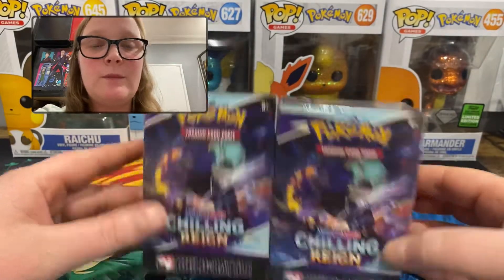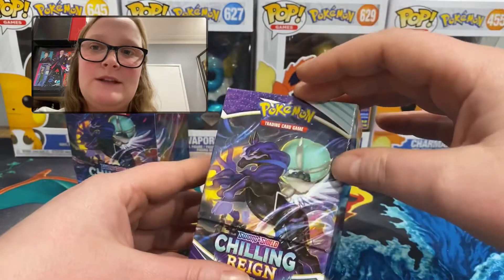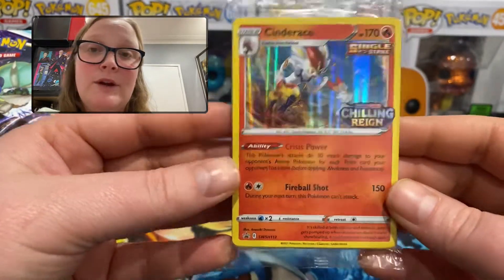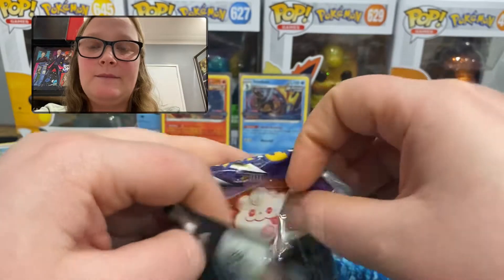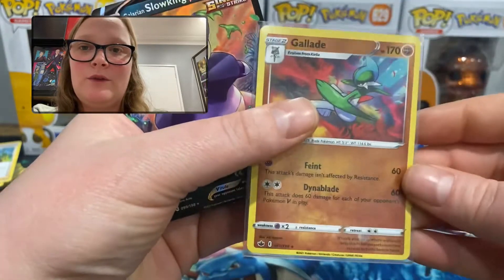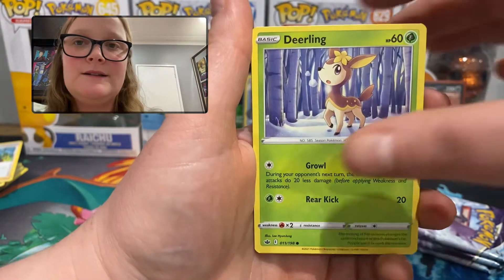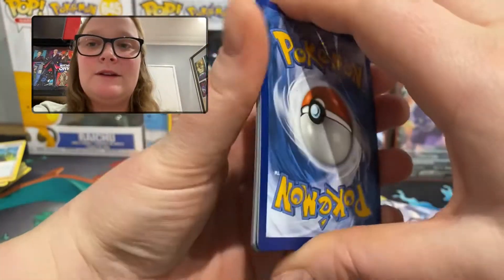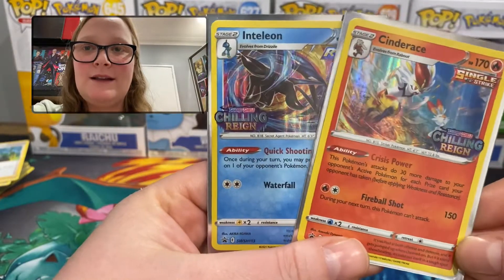Pokémon Card Opening - Chilling Reign Build & Battle Boxes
Welcome to this Pokémon Card Opening - Chilling Reign Build & Battle Boxes video!

These boxes are also known as prerelease kits, and these kits are a nice edition to the Chilling Reign set as they come with 1 of 4 possible promo cards and the beginnings of a deck that can be used to battle with.

These boxes also come with 4 booster packs each, and I’m pretty happy with the pulls from these 😊